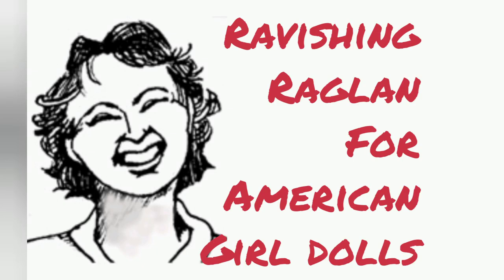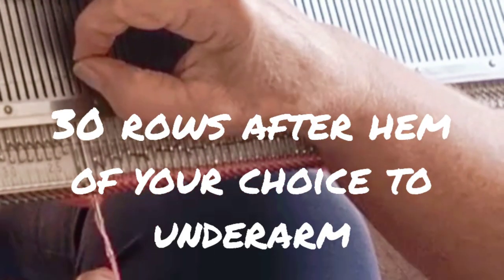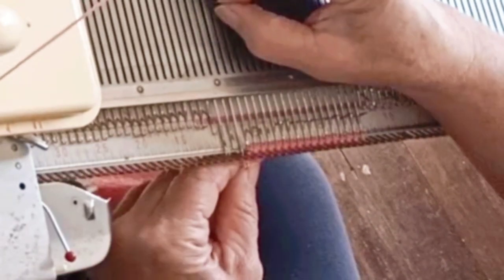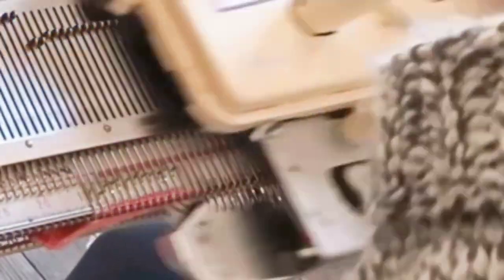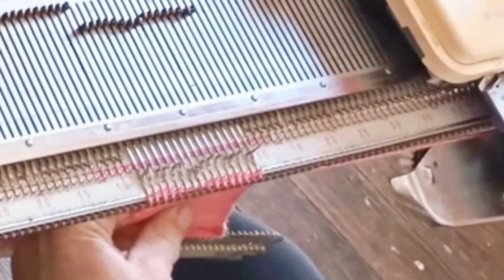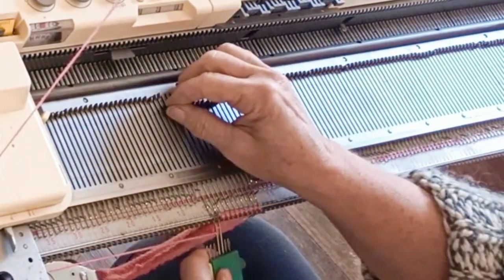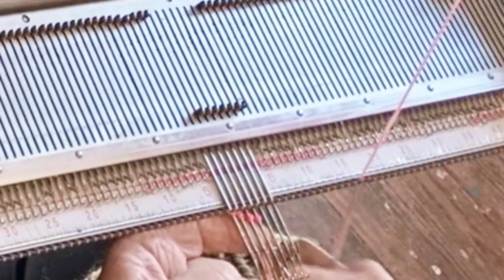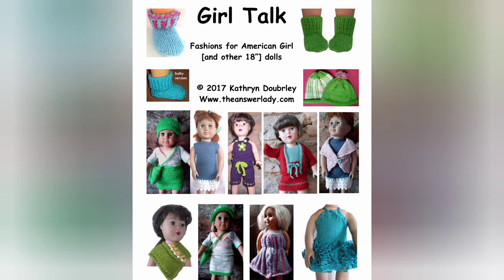Ravishing Raglan for American Girl Dolls